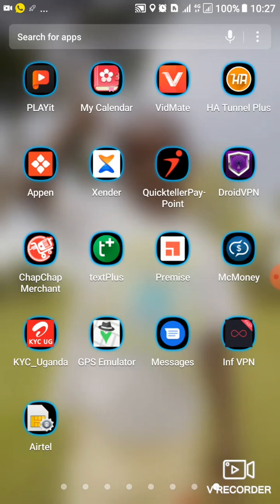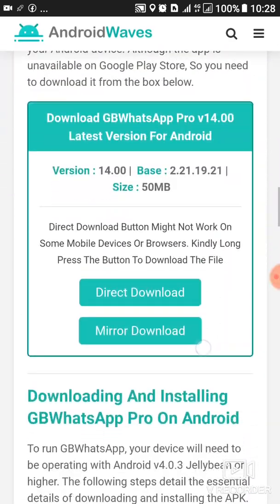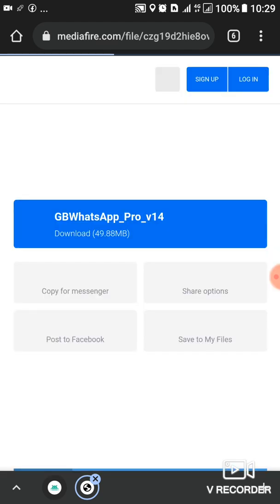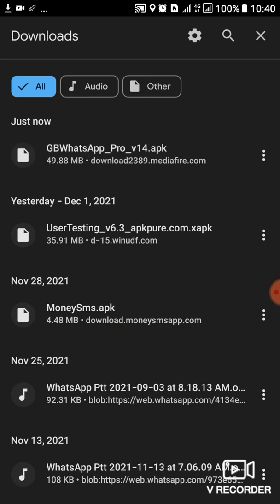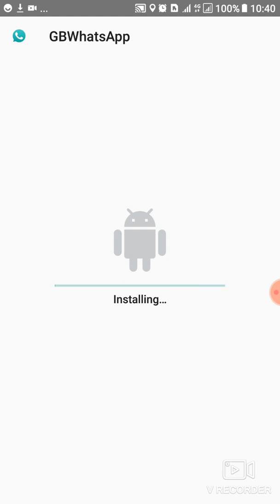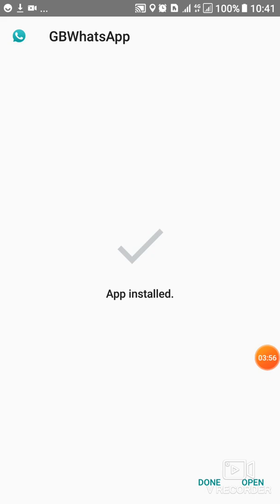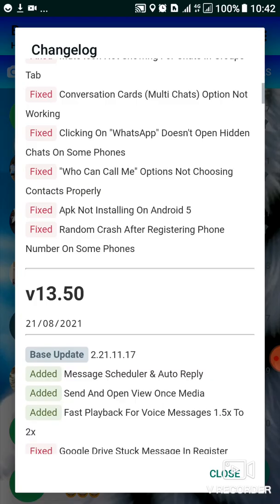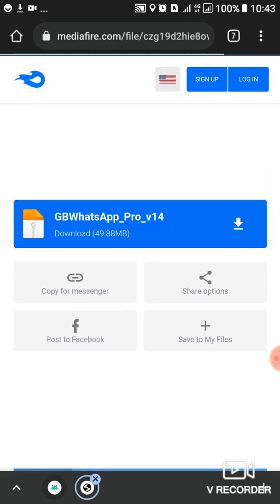Gb WhatsApp update/ update Gb WhatsApp Plus new version 2022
How to update Gb WhatsApp without losing your chats,
The easiest way to download Gb WhatsApp today.
All Gb WhatsApp updates.
WhatsApp messager update.

Install 2 or more WhatsApp on a single device hide last seen ticks pin rest without parallel space

Among the many sought after additions to WhatsApp functionality is the ability to use two accounts at once, usually yields results for third-party and unreliable and memory-hogging cloning apps.
GBWhatsApp Pro is a non-official app to solve the problem differently. By using GBWA Pro directly to allow for two users on the same phone, GBWhatsApp Pro offers all the benefits but none of the storage space and RAM-related drawbacks of app cloners.
 This third-party app allows the user to take advantage of exclusive features not available anywhere else, such as chat themes, hidden read receipts, app locks, multi-user functionality, and more.
 To run GBWhatsApp, your device will need to be operating with Android v4.0.3 Jellybean or higher. The following steps detail the essential details of downloading and installing the APK.
 Step 1: First, navigate to your Android device settings. Once there, find the Security option and select that. Step 2: In the security options, there should be a selection for Unknown Sources. By default, it will be disabled. Enable this by tapping or clicking, ensuring that apps from unknown sources can be installed. Confirm your choice with the pop-up window and move on to the next step. Some phones may have this selection under Privacy or Additional Settings
➤ Check Out GBWhatsApp Pro!
➤ Allows You To Change WA Colors, Themes, Save Status, Hide Last Seen, Call Blocker, And Many More Amazing Features 😍

kindly sent me a text whenever you need an update